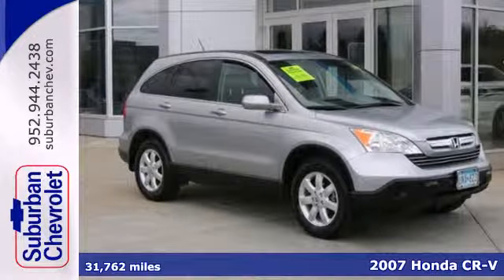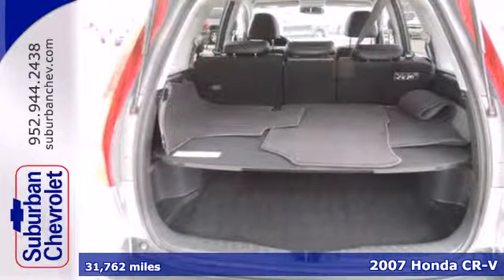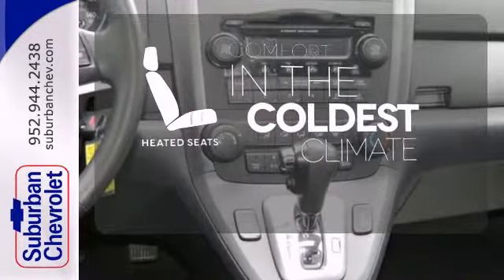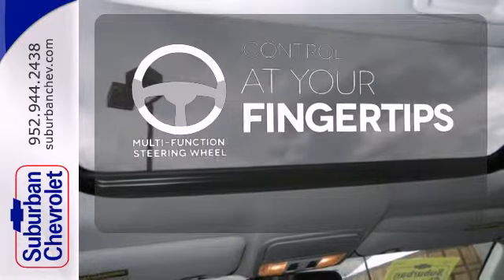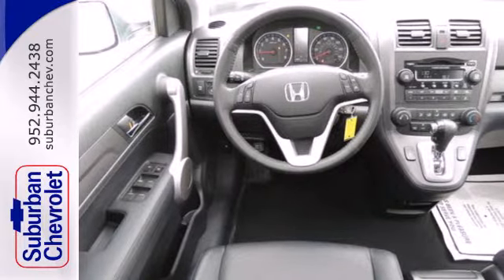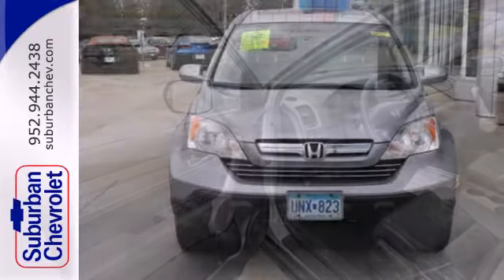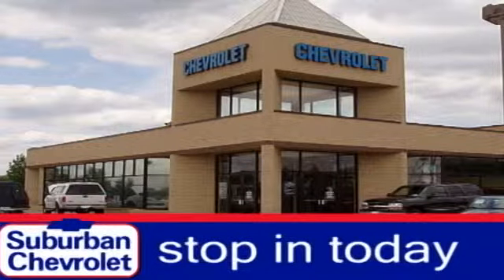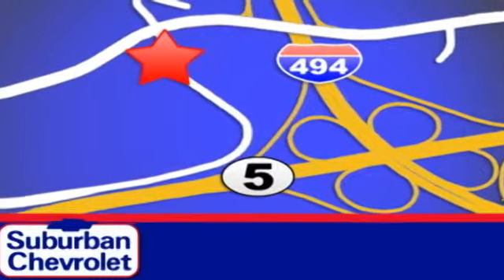2007 Honda CR-V Minneapolis St Paul, MN #6151 - SOLD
Year: 2007
Make: Honda
Model: CR-V
Trim: 4WD 5dr EX-L 2.4L 4Cyl
Engine: 2.4 L 4 Cyl. Cyl.
Transmission: 5-Speed A/T
Color: Whistler Silver Metallic
Interior: Black
Mileage: 31762
Stock #: 6151

Address:
12475 Plaza Drive